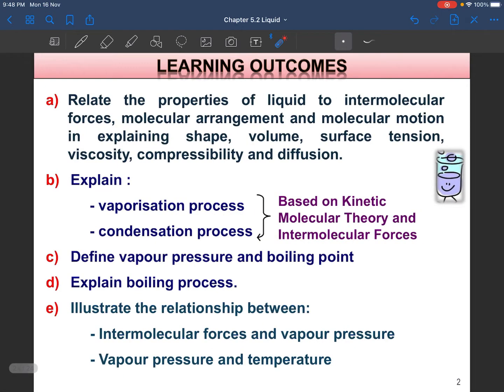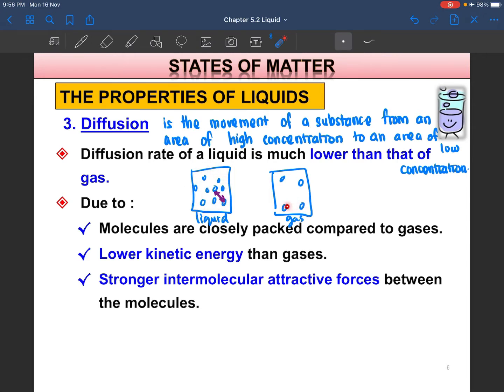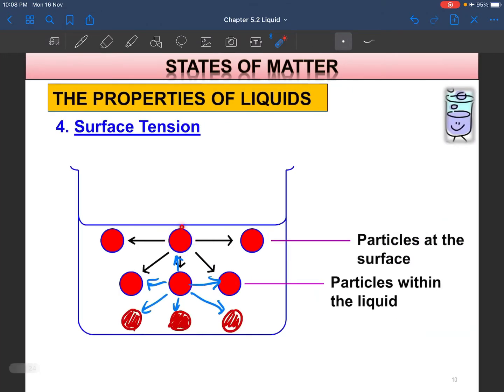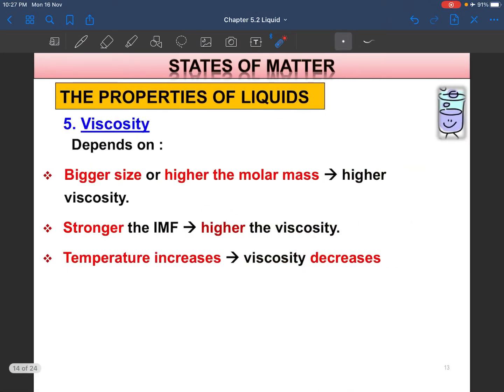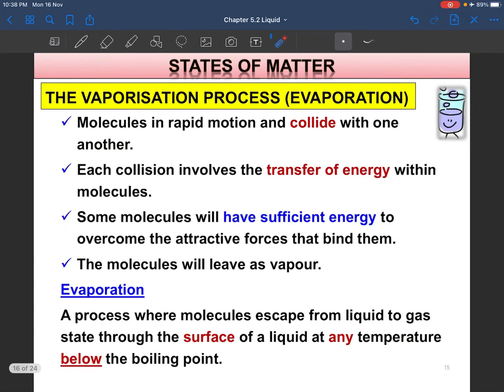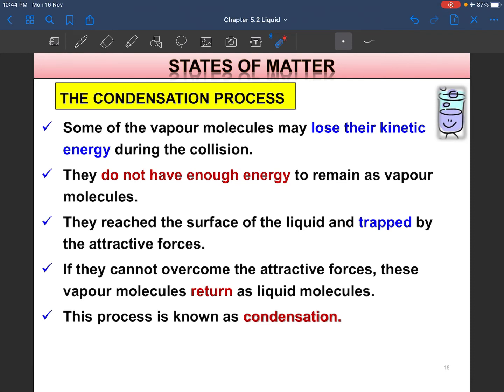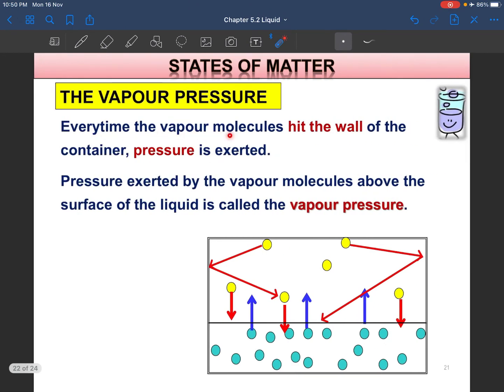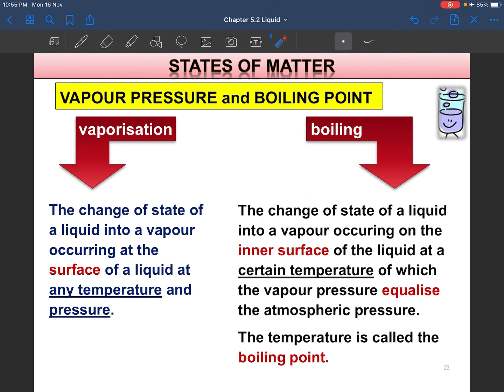Chapter 5.2: Liquid